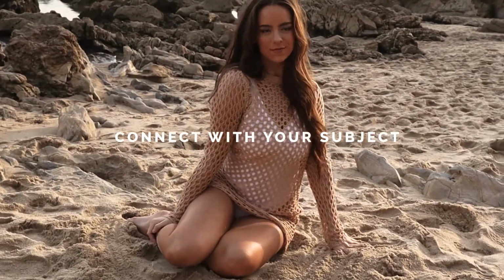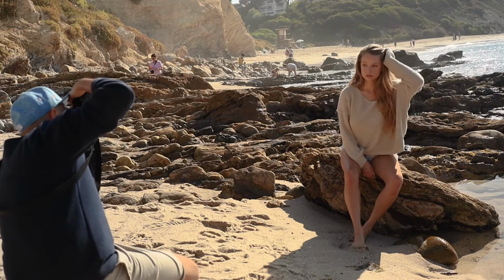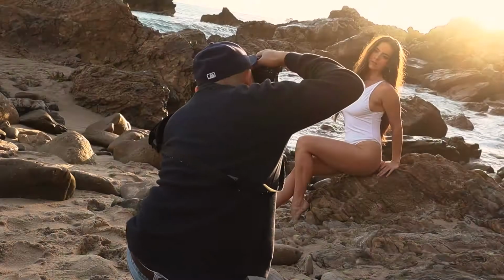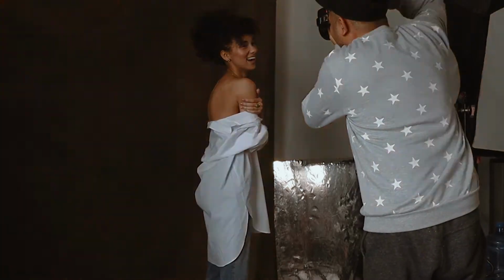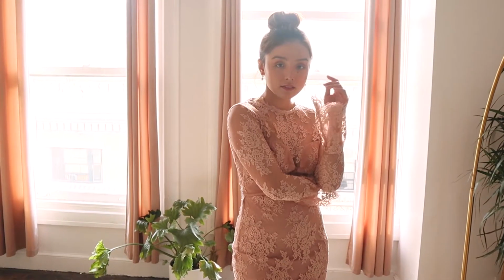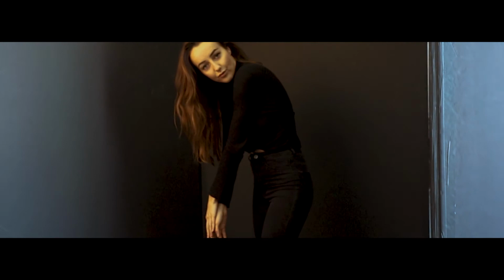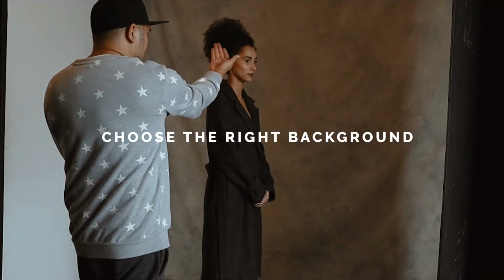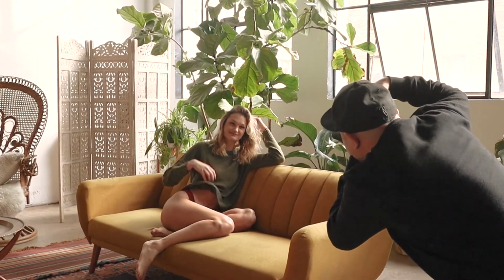How to take BETTER PHOTOS of People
I know it took a while but in this video I wanted to share how to take better photos of people.

I am getting a lot of questions on how to be a better portrait photographer or how to shoot better portraits. In this video I discussed how I manage my photography sessions to help me shoot better photos of people.

My Gears:

My Main Camera
My Backup Camera
My Vlog Cameras
My Walk Around Lens
My Go To Portrait Lens
My Close Up Lens
My Favorite Zoom Lens
My Other Favorite Zoom Lens
My Main Vlog Lens
My Gimbal